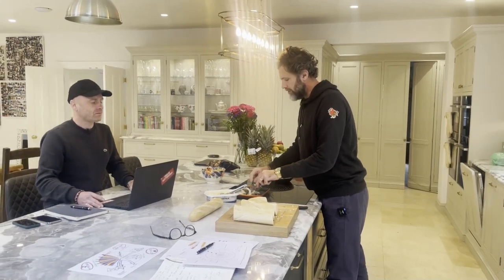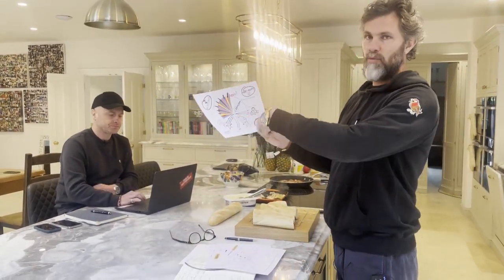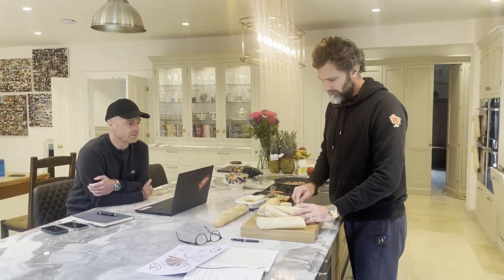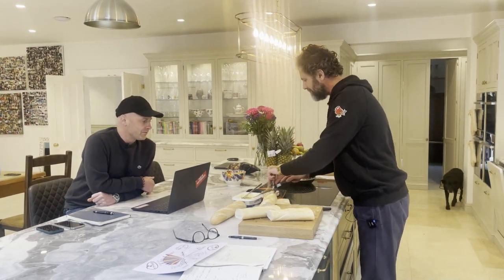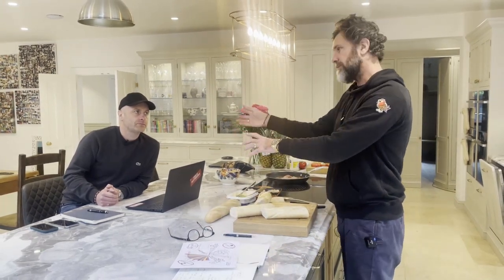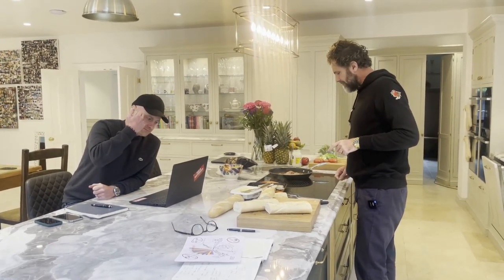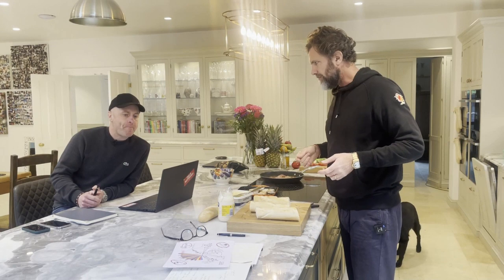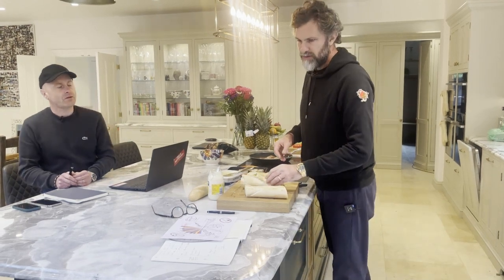How Adam Makes Me The UK's Happiest Landlord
Book a landlord success consultation direct into Adam’s diary and learn how you can become a client please follow this